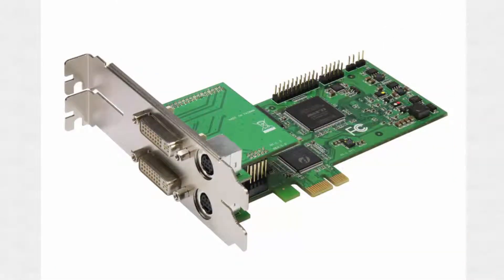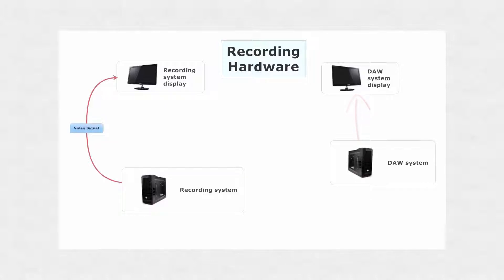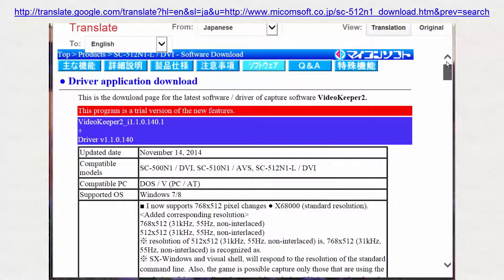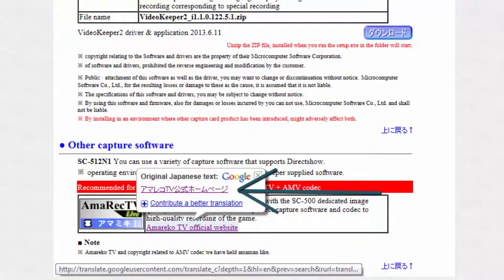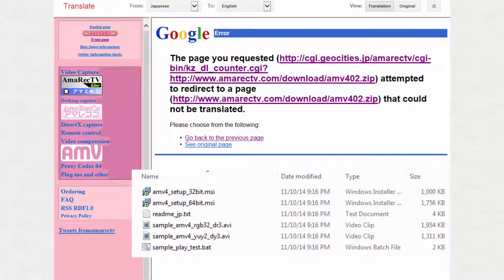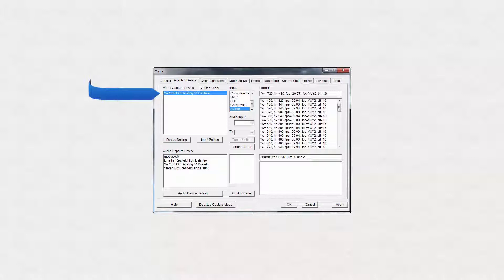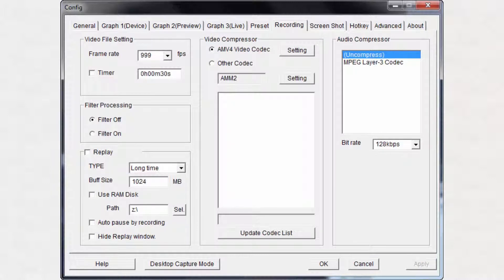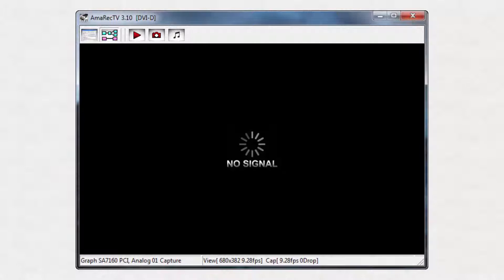Micomsoft SC 512N1 L DVI Capture Board, AmarecTV and AMV4 Review and Setup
*** See note on video HD resolution at bottom  ***

I have been using Camtasia Studio to record and edit videos. During recording using Camtasia's recorder, I sometimes noticed a bit of lag and an occasional audio fall-out when using Sonar -- Cakewalk's Digital Audio Workstation software. These processor and hard drive intensive, concurrently running programs can place quite a demand on a single system, especially at the high  resolution I record. Rather than go to the trouble and expense of upgrading to an even faster system, and since I already have a second system, I decided it was more economical to get the Micomsoft Capture Board. This puts the load of recording onto a different computer.

HD Resolution:
This video was uploaded in 1080p HD and YouTube also processes a copy on their servers at 720p HD. Using Internet Explorer 11, I found that I had to click on the gear icon near the bottom right corner to set it to 1080p HD or 720p HD. (You'll know if you are successful if the red HD symbol shows on the gear.) I also had to drag the play progress ball back to the beginning for it to reload as HD. After doing this, maximizing the video to full screen (the exploding box icon at the very bottom right corner) is the best way to view. Also moving the cursor away from the bottom bar allows both bottom and top player bars to time-out and disappear revealing the full screen.